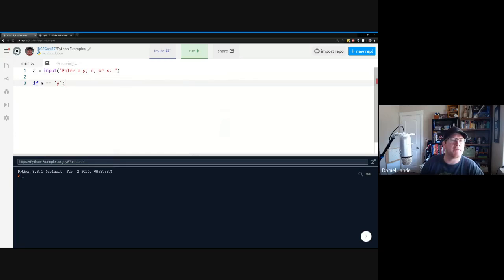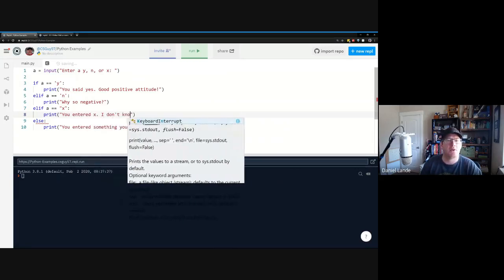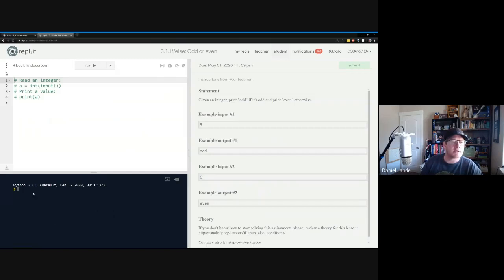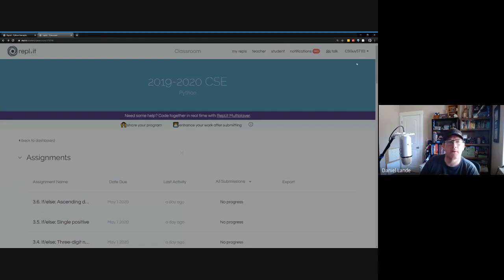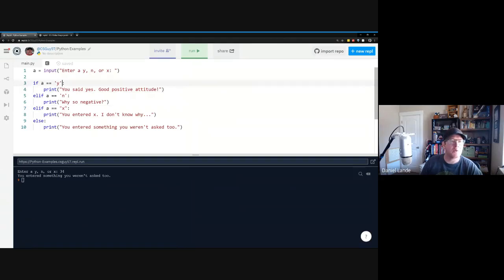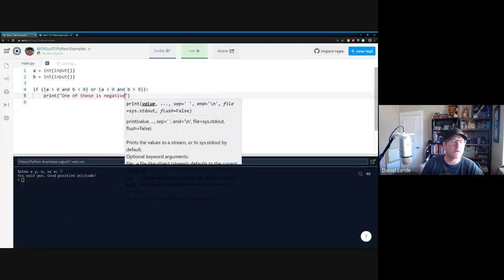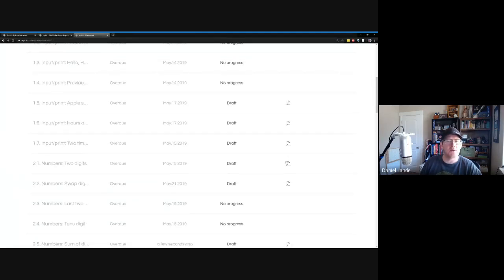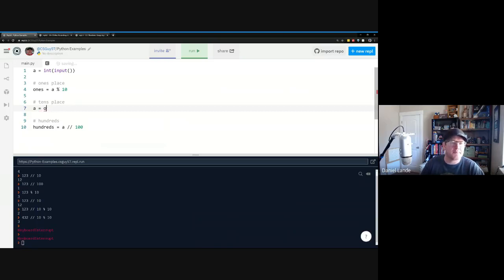CSE if/else Review